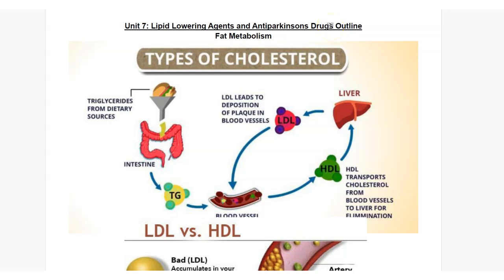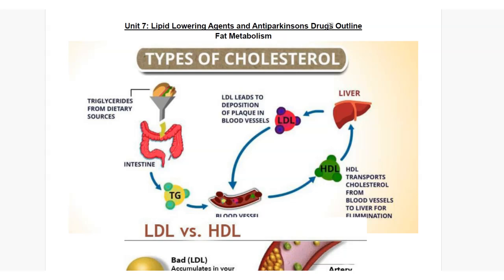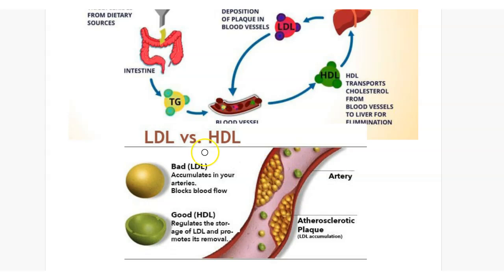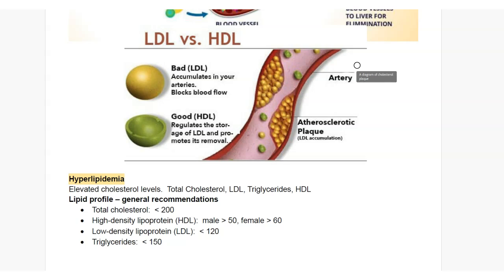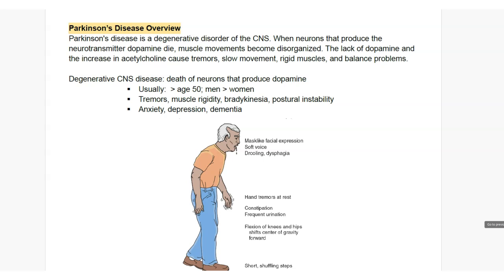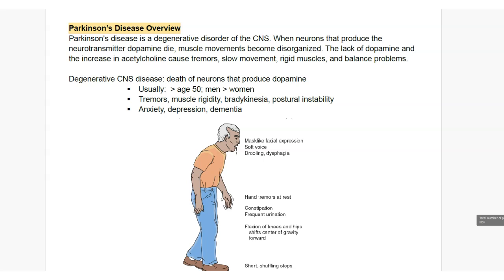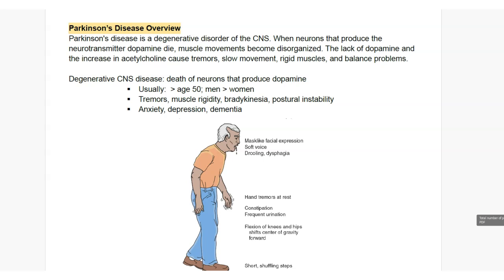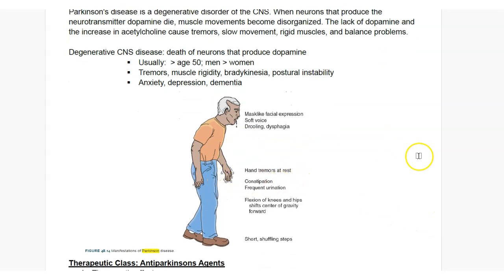Lipid and Parkinson's Recorded Lecture